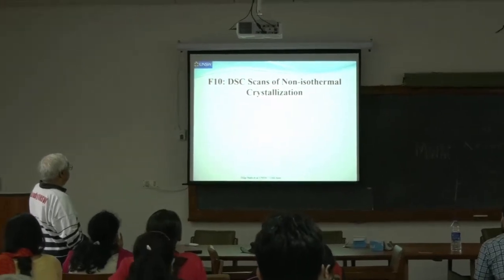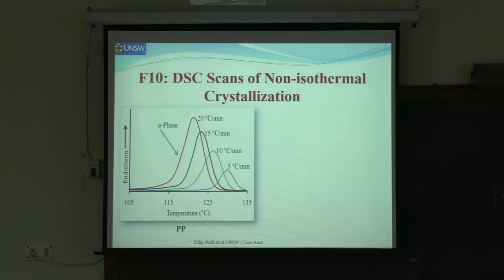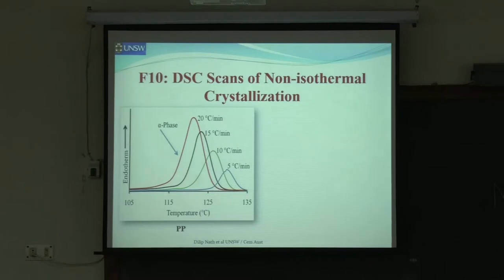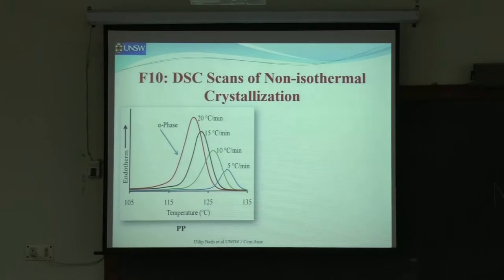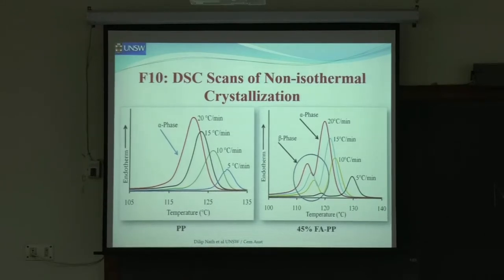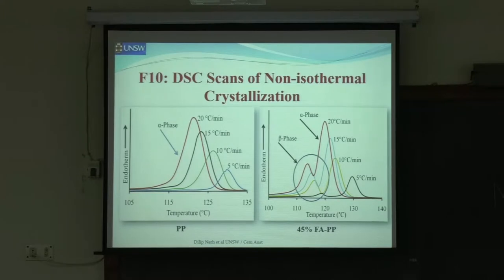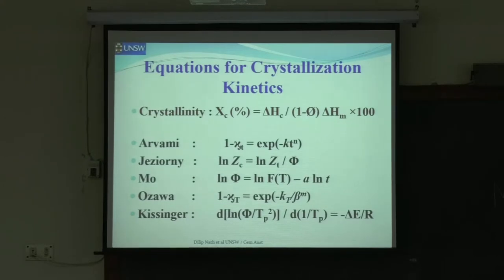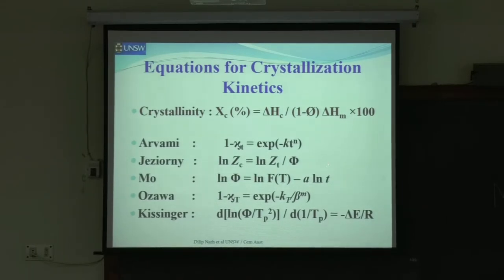Re-inventing fly ash (Lecture- 12)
Re-inventing fly ash into near-whitened material for generating white polymer composites: Technological advancements